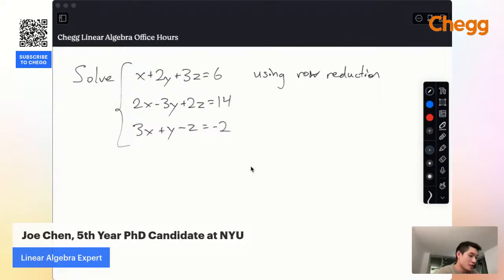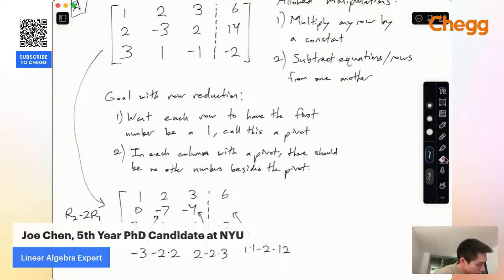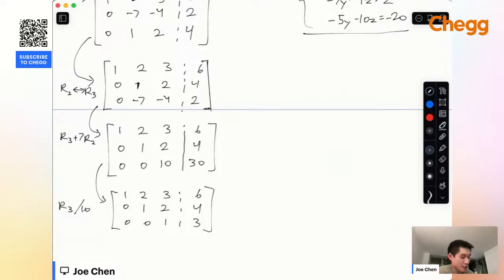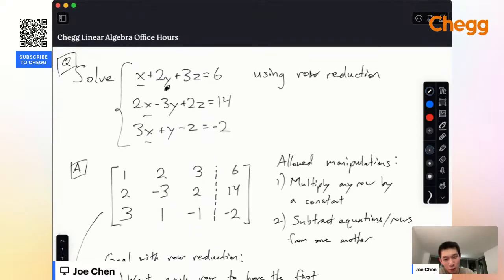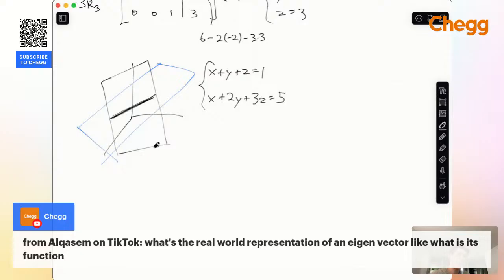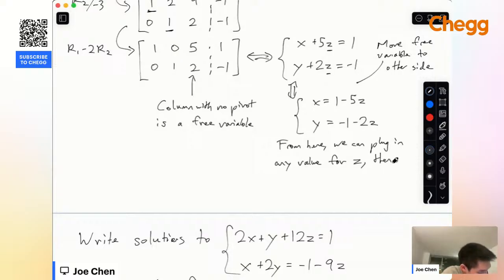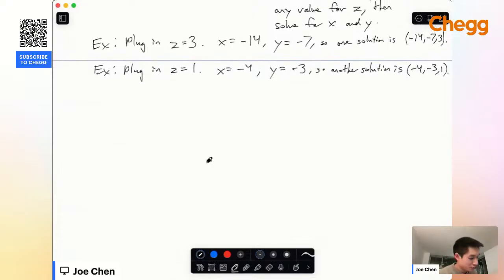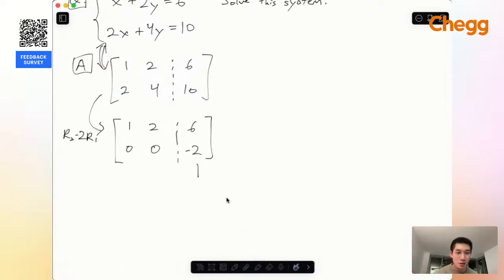Linear Algebra Office Hours - We're Live, Ask Away!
Chegg is offering live office hours every week on our YouTube channel!

Linear Algebra - Mondays 4-5PM PT (Joe Chen)
General Chemistry - Mondays 5:30-6:30PM PT (Corinne L - @chemwithcorinne)
Intro to Computer Science - Tuesdays 1-2PM PT - Anya Sikri
Intro to Econ - Tuesdays 2:45-3:45PM PT- Olive Okoro
Organic Chemistry I - Tuesdays 4-5PM PT (Dave Farina - @professordaveexplains)
Calculus - Tuesdays 5:15-6:15PM PT (Tyler Wallace - @wallacestem)
Stoichiometry - Wednesdays 3:45-4:45PM PT - Allison Cleaver
Trigonometry - Wednesdays 5-6PM PT (Tyler Wallace - @wallacestem)
Algebra - Wednesdays 6:30-7:30PM PT (Tyler Wallace - @wallacestem)
Statistics & Probability - Thursdays 4-5PM PT (Doug Dow)
General Chemistry - Thursdays 5:30-6:30PM PT(Jeanita Pritchett - @Genchemwithdrj)

00:00 Beginning
02:38 Problem set 1
33:37 Problem set 2